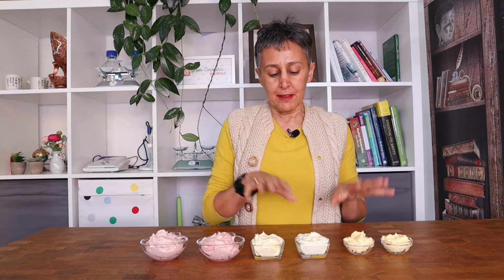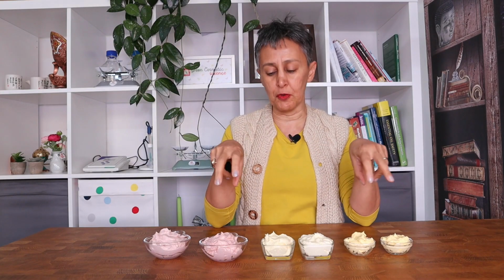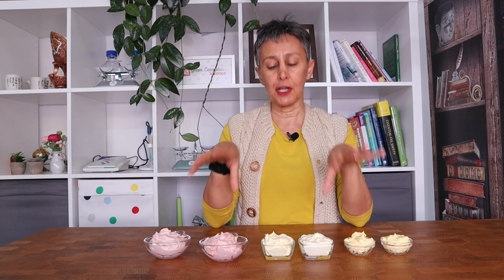Kickstart the balm season with these 6 KISS balms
In this short video we show you how to start the balm season with 6 ridiculously simple formulations
Link to the blog post with complete formulations and the printable file: